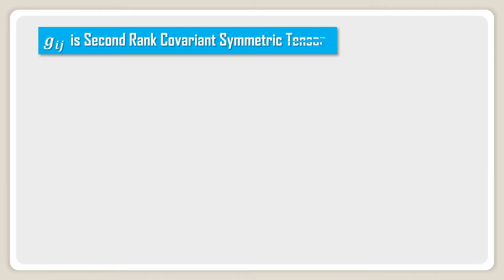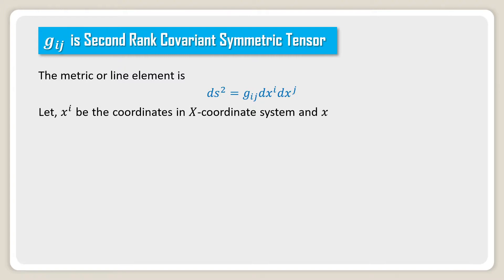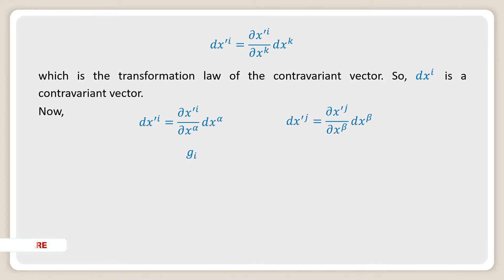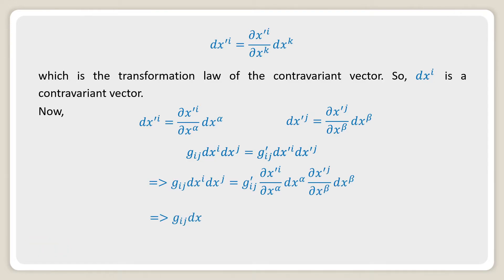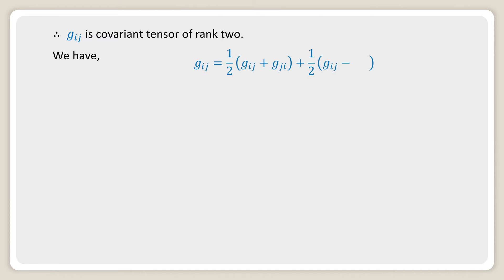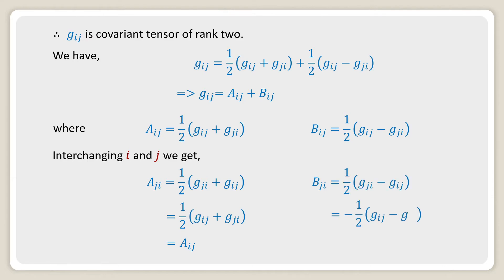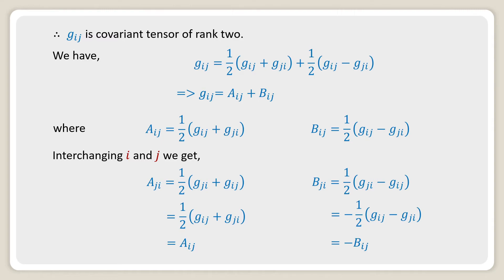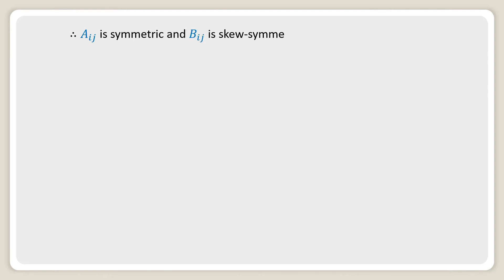g_ij is Second Rank Covariant Symmetric Tensor || Mathematical Explorations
In this video, you will learn about the fundamental covariant tensor.